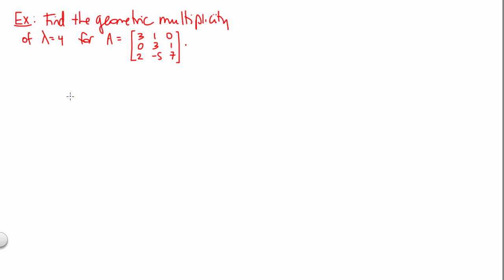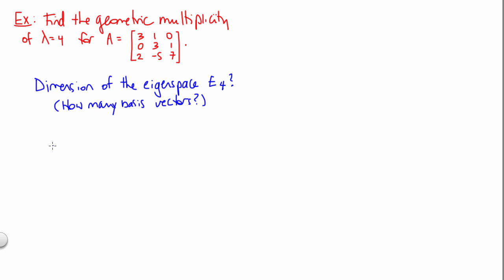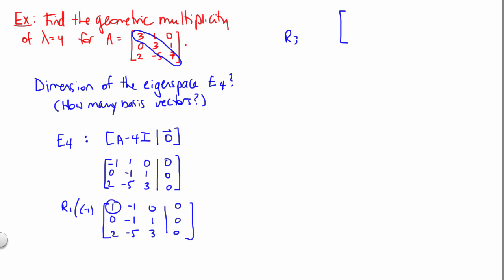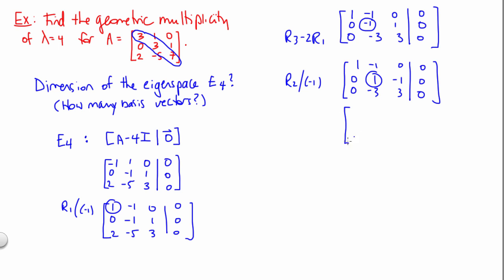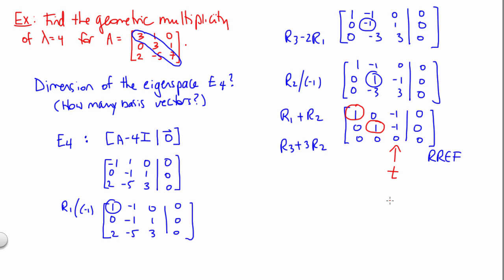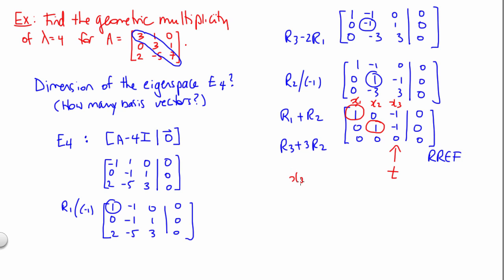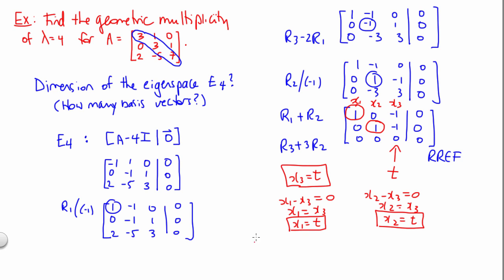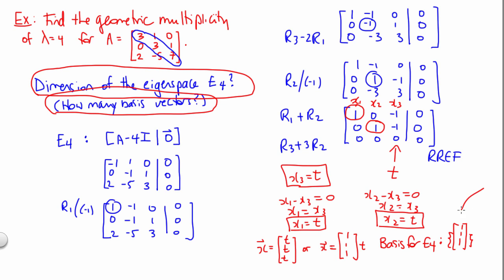Geometric Multiplicity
This video is about geometric multiplicity only, not algebraic multiplicity.  Sorry if my comment at the beginning of the video caused any confusion!